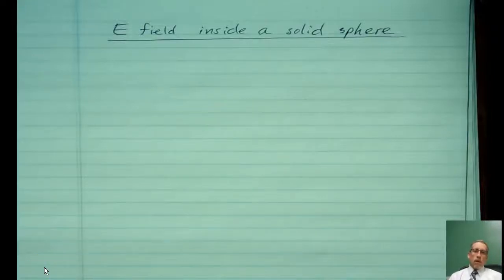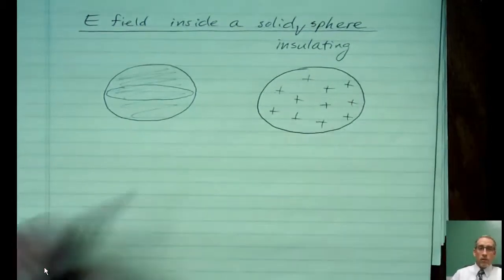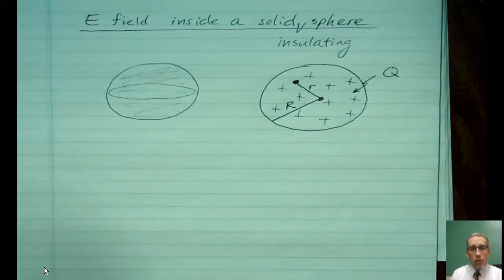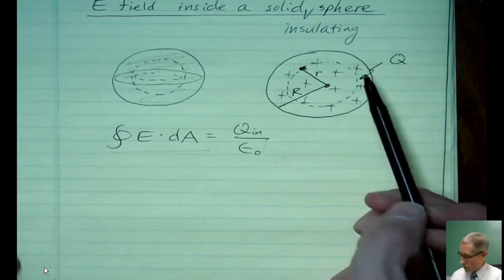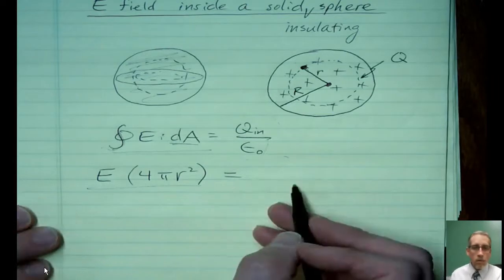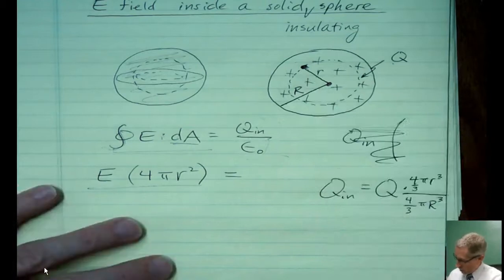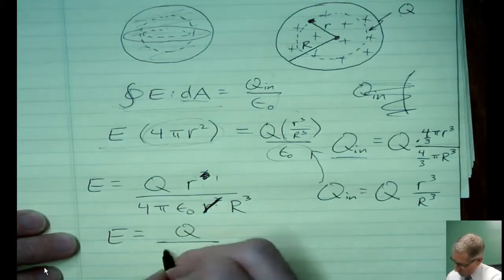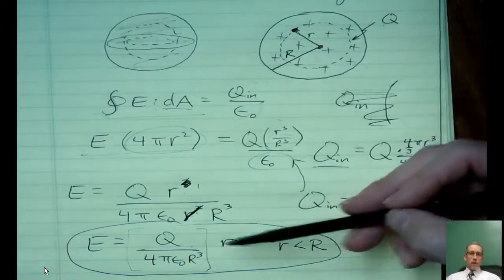Gauss's Law for a solid insulating sphere